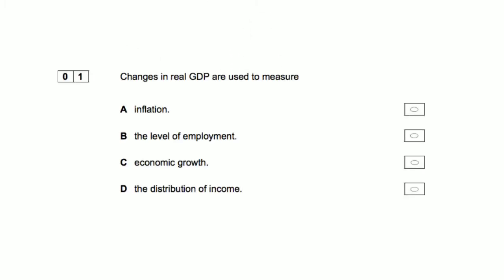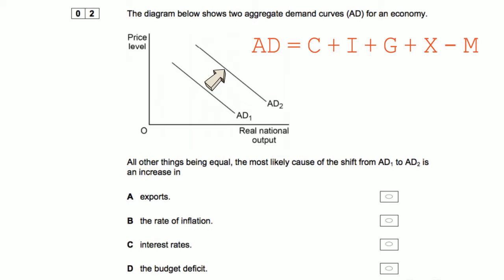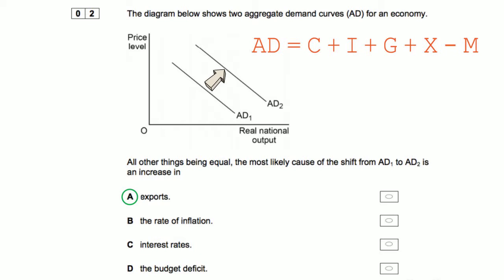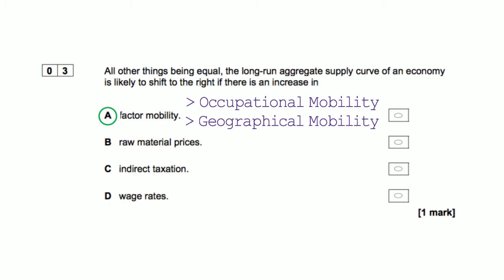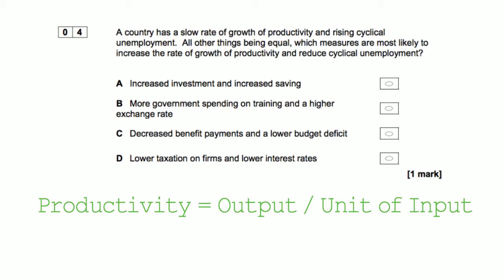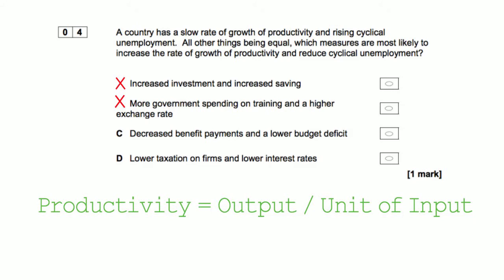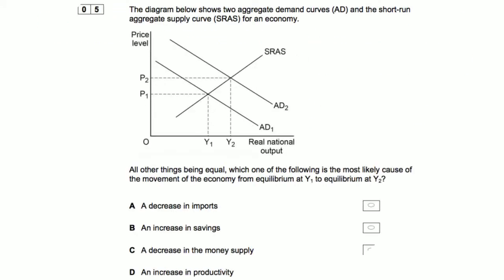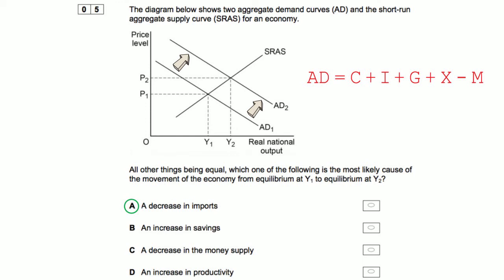AQA AS Economics (New Spec): Econ 2 2016 Past Paper - Q 1-5